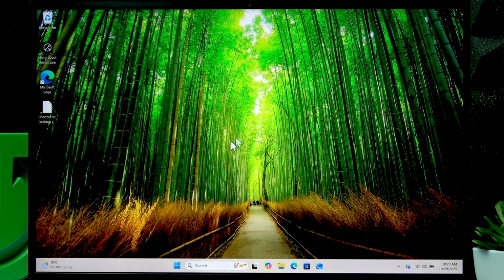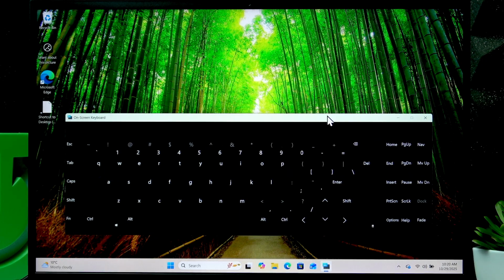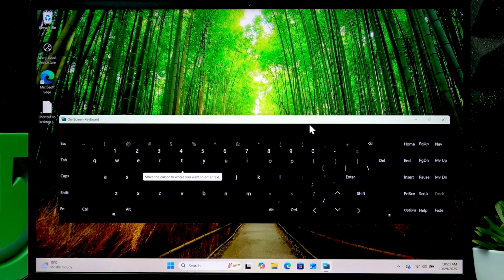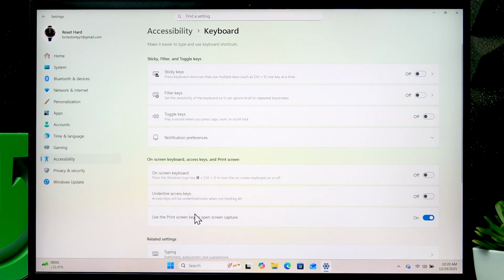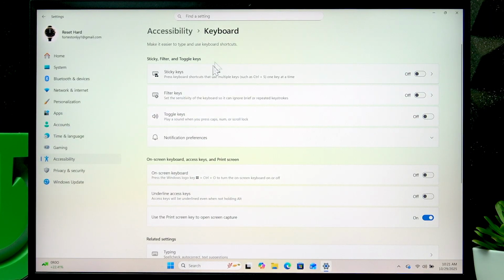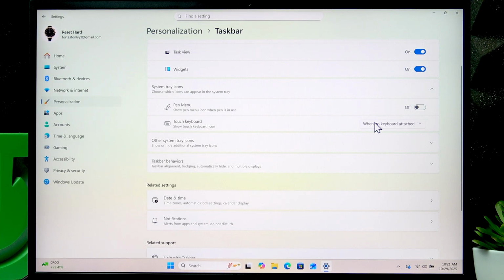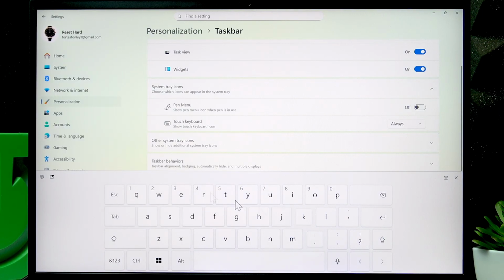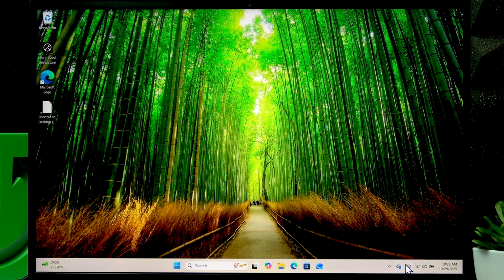LG Gram 1 – How to Enable On-Screen Keyboard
If you need to use the on-screen keyboard on your LG Gram 1 laptop, this video will show you all the ways to enable it quickly and easily. Whether your physical keyboard is not working, you prefer a touch keyboard, or you want to use the numpad and other features, you’ll learn step-by-step how to turn on the on-screen keyboard using keyboard shortcuts, Windows settings, and the taskbar. We’ll cover how to access the adjustable on-screen keyboard, how to enable the touch keyboard from the taskbar, and what features each option offers. This guide is perfect for anyone looking to use the LG Gram 1 on-screen keyboard for accessibility, convenience, or troubleshooting.

How to enable on-screen keyboard on LG Gram 1?
How to use the touch keyboard on LG Gram 1 laptop?
Where is the on-screen keyboard setting in LG Gram 1?

0:00 Introduction
0:05 Enable on-screen keyboard with keyboard shortcut
0:25 On-screen keyboard features and adjustments
0:51 Enable on-screen keyboard from Windows settings
1:17 Enable touch keyboard from taskbar settings
1:44 Using the touch keyboard from the taskbar
2:13 Summary and tips